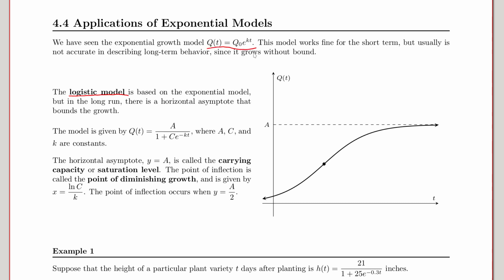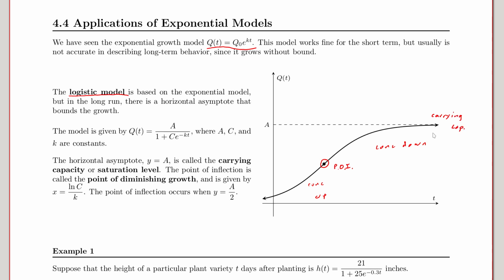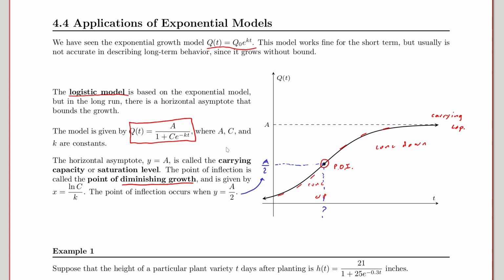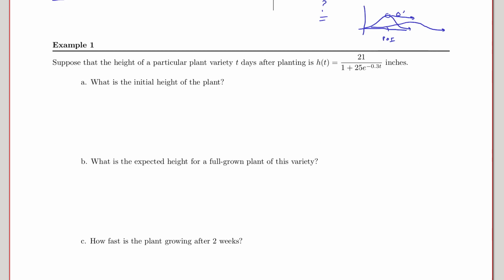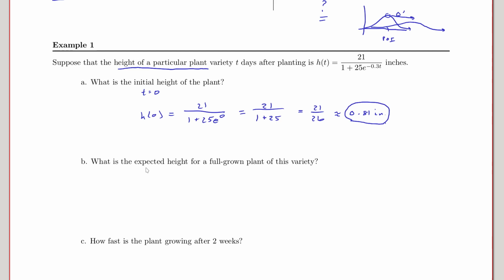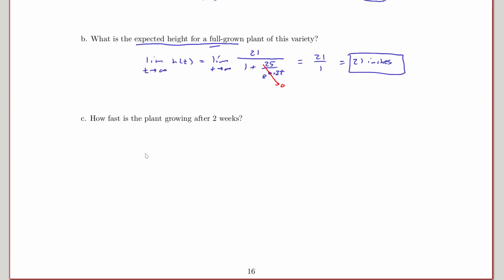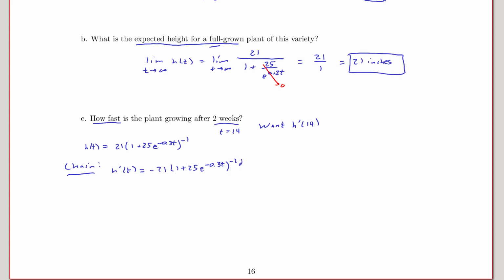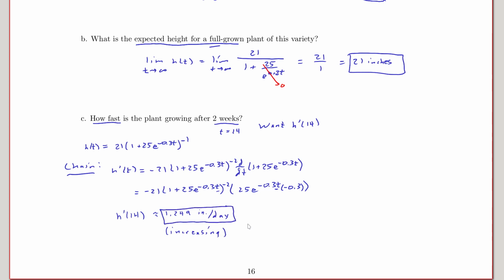130 Section 4.4, Page 16